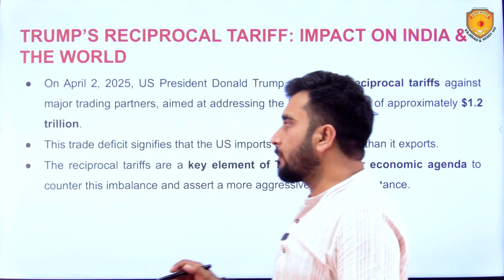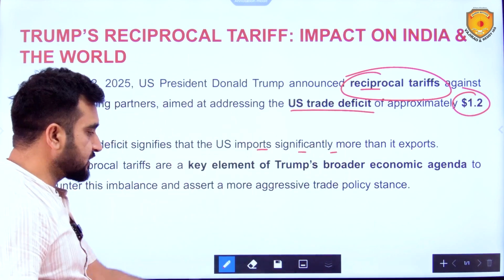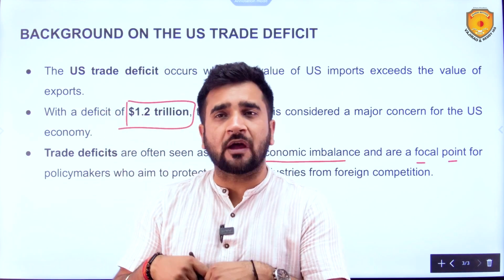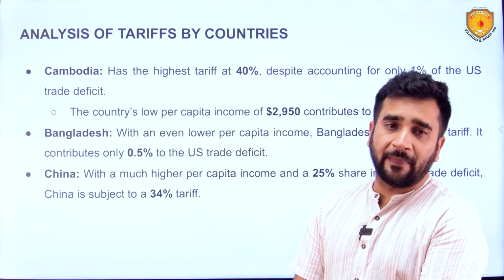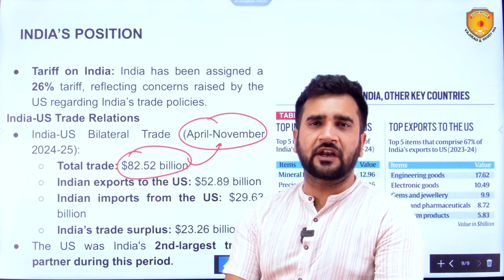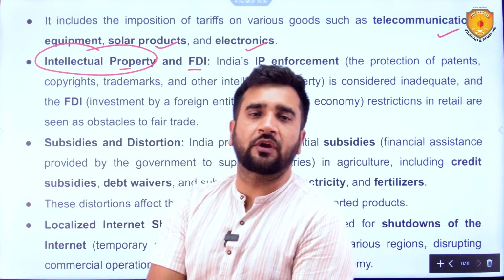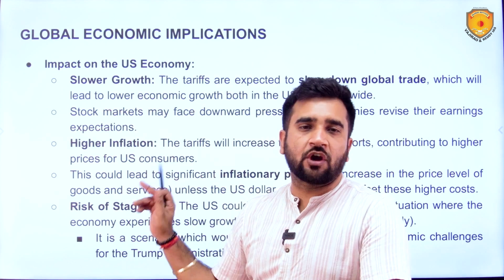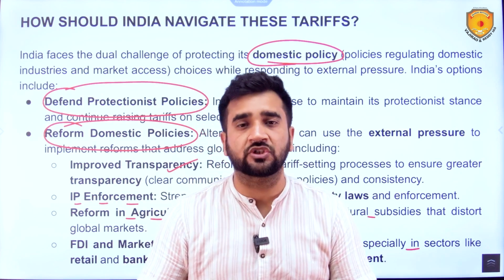04 April 2025 Current Affairs Today Analysis in English by Vajirao & Reddy IAS Institute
Welcome to 04 April 2025, Today's News Analysis in English on Vajirao and Reddy Institute

● TRUMP’S RECIPROCAL TARIFF: IMPACT ON INDIA & THE WORLD
■ MCQs

& Our Team will Contact You

Registration is Open for Online/Offline batches in 2025. Hurry up, limited seats.

👉 UPSC IAS Complete Course (GS Pre-cum-Mains, Optional Subjects, Essay, Current Affairs, Pre/Mains Test Series) Registration Open for 10 May 2025 Batch
Registration Last Date: 07 April  2025

👉UPSC IAS, Weekend Batch Registration Open for 19 April 2025 Batch

Dive deep into current affairs with us and gear up for success in your competitive exams! Let's make your exam preparation journey informative and impactful!

04 April 2025  | Current Affairs Today | Daily Current Affairs In English | Current affair 2025 | Today Analysis in  English | Best current affairs in English

Vajirao and Reddy IAS Institute is the  best YouTube channel for current affairs in English